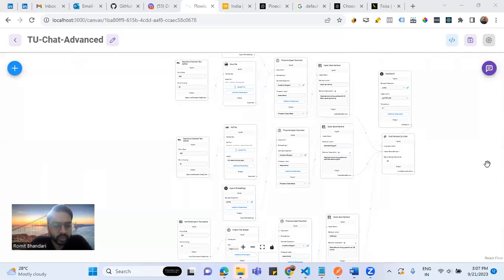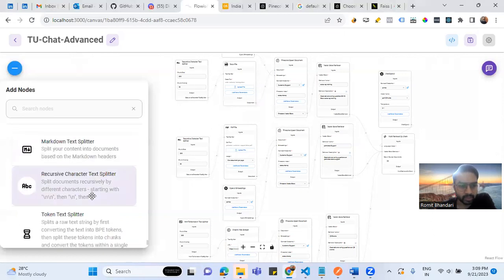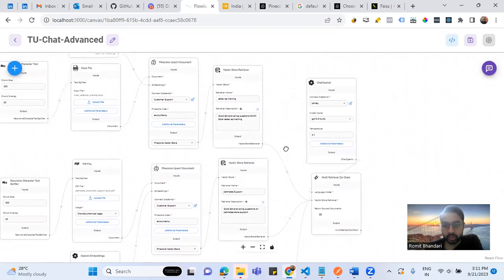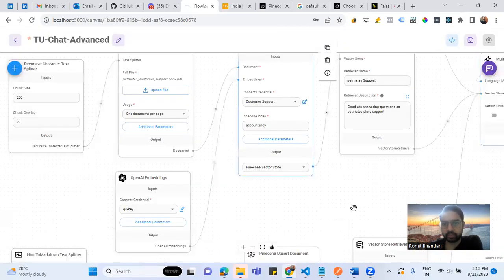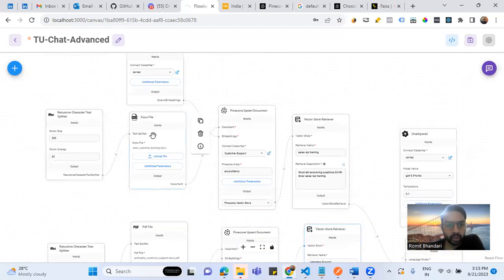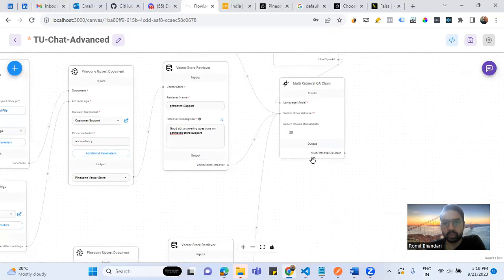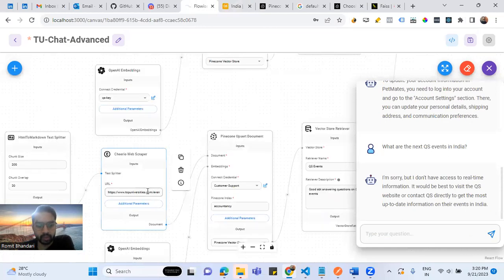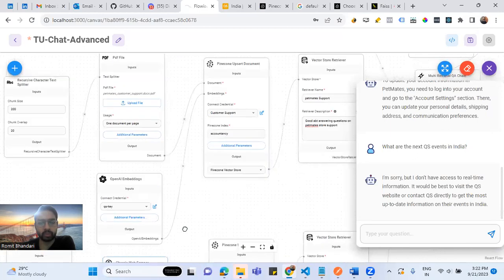Free Chatbot with multiple input sources Ft. Flowise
This is a demo of a Custom Knowledge AI Chatbot which uses Generative AI to answer user queries with multiple PDFs as input sources using Flowise as the Bot platform. Flowise is an open source platform for creating Custom knowledge chatbots and hence comes free of cost. Also, Pinecone vector store to used store the embeddings and documents.

Our AI Consulting Services 👋🏼
We are an AI Automation Agency, focusing on creating Generative AI chatbots and Sales Process Automations for our clients with Zapier and other automation tools.

Want to speak with us about how you, as a business owner can Automate your processes with AI bots and tools like Zapier? Book here: